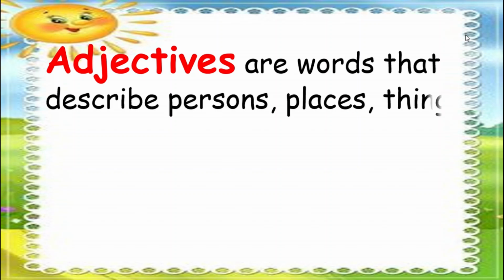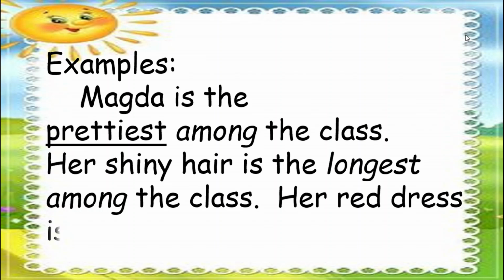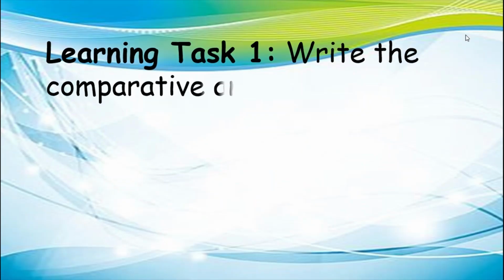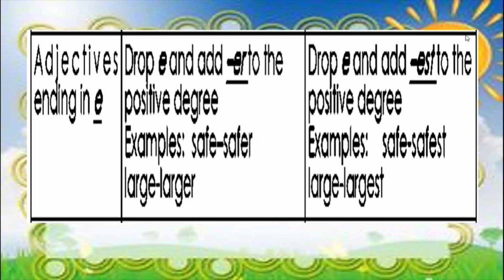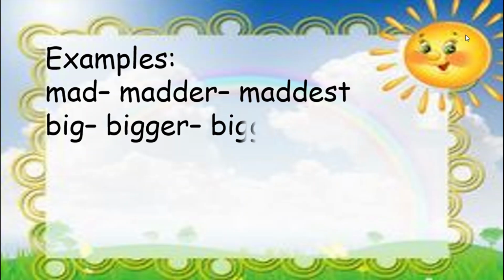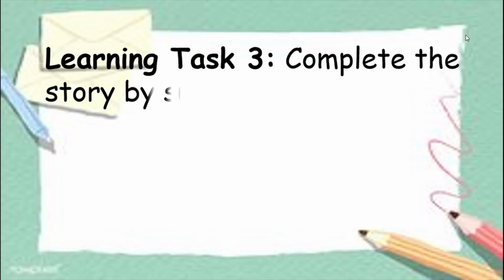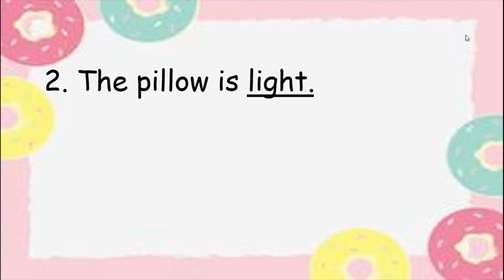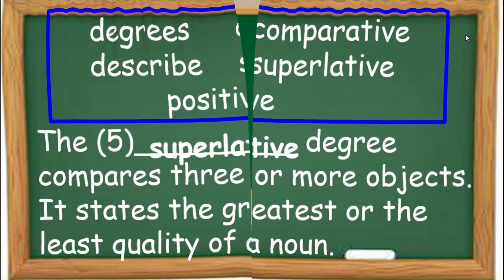ENGLISH3 QUARTER 4 WEEK1 DEGREES OF ADJECTIVES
ENGLISH3 QUARTER 4 WEEK 1DEGREES OF ADJECTIVES
MELC-BASED WITH ANSWER KEY
PIVOT 4A LEARNER'S MATERIAL